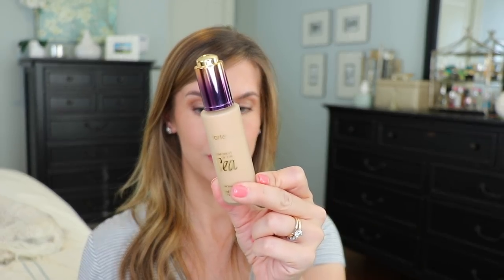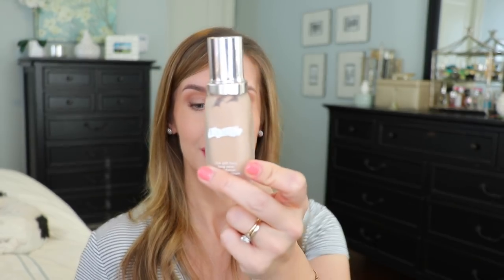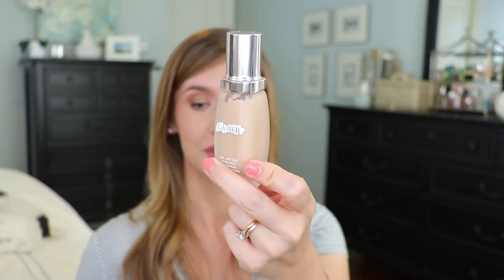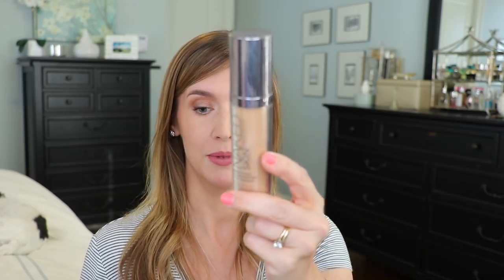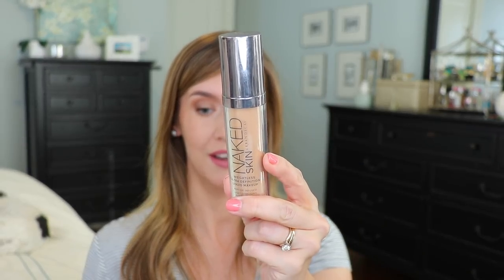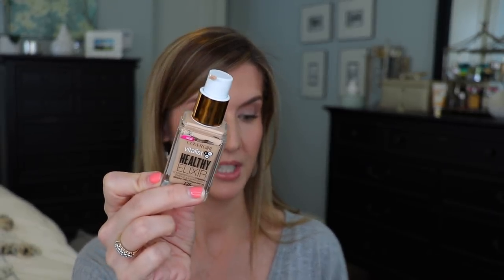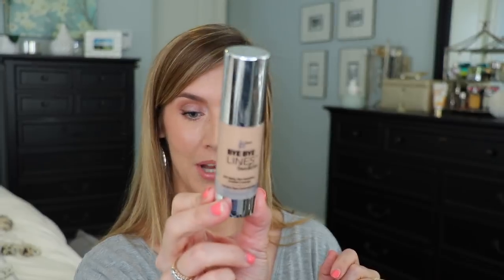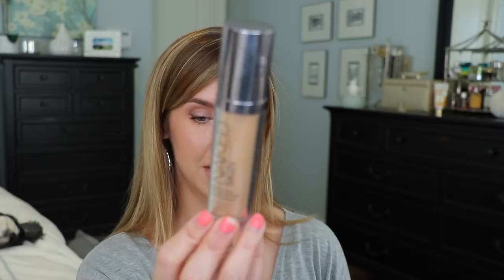FOUNDATION THAT LOOKS LIKE SKIN | TOP 5 SKIN-LIKE FOUNDATIONS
Today I'm sharing some of my favorite skin-like foundations that don't look like you're wearing makeup! If you're looking for foundation that looks like skin, this is a great video for you! Share your favorites in the comments! Please click the Like button if you enjoyed this video! :)

12:11 starts the listing of the light and medium foundations I tested.
13:51 starts some behind the scenes of the blind testing

FAQs:
Perfume Shelf: Ballard Designs (discontinued)
Wall color: Benjamin Moore Quiet Moments

🔹FAVE SITES🔹

Don't forget to check Ebates before you shop online! It's how I've earned cash back for years just for shopping online. No catch!!

*BOXYCHARM $21/month = 5 high end, full-sized beauty items

🔹FAVE SITES TO SHOP! 🔹

~ALL opinions are my own & 100% honest. It doesn't influence my review whatsoever! If you click a link & buy something, it doesn't increase the product cost at all. It does help support the time I spend on filming, editing, uploading, finding and linking products, as well as the purchases made to review on my channel. I'm greatly appreciative of that support. I will never recommend anything to you that I don’t believe in wholeheartedly!